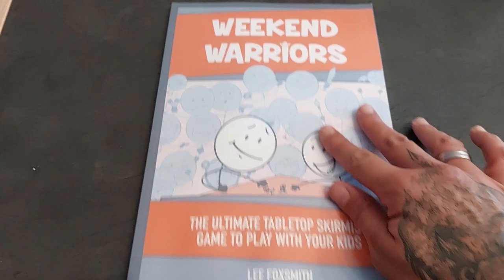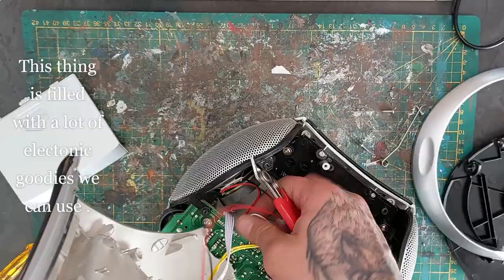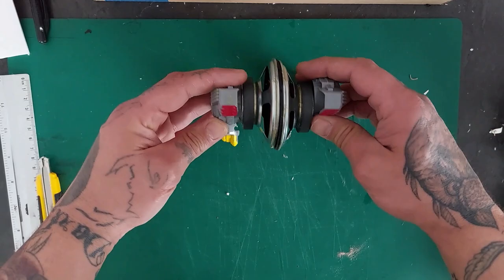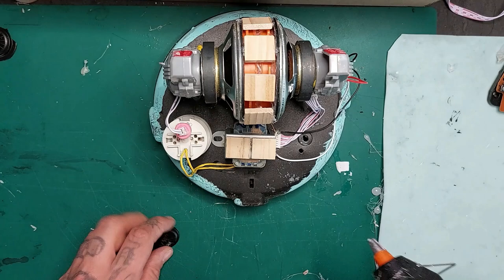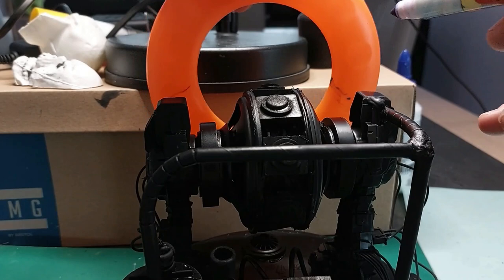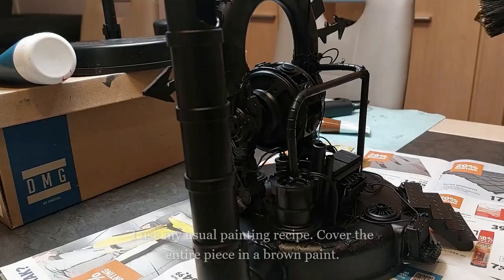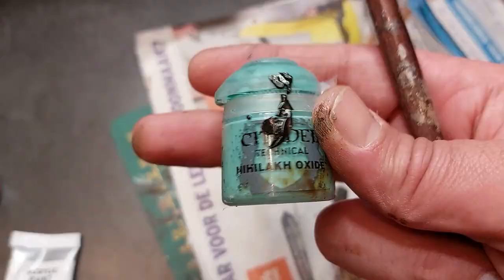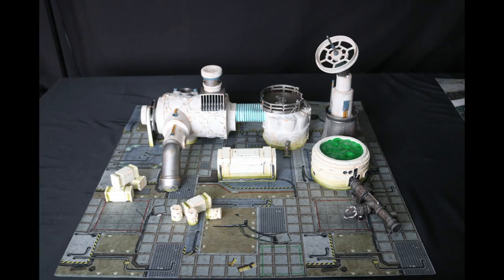How To Make a Necromunda Generator // With Lee from Tabletop Skirmish Games!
Also a link to his book, Weekend Warriors, tabletop skirmish game for kids: This is his playlist for the game:

Again a very special thank you to Lee for the oppertunity to do this challenge! I had a blast mate 😊👍.